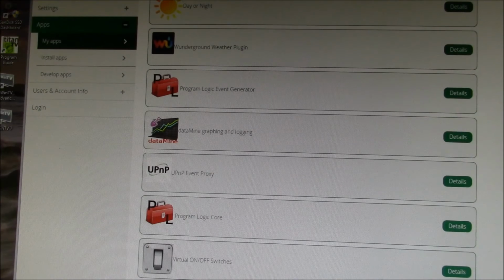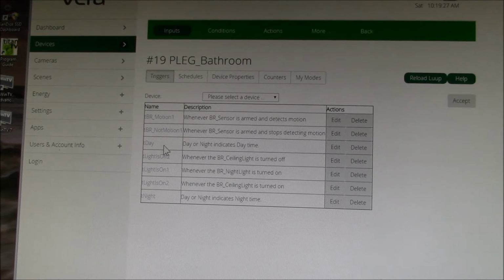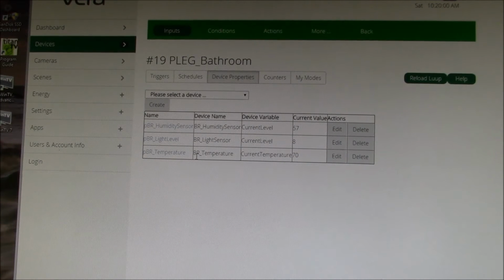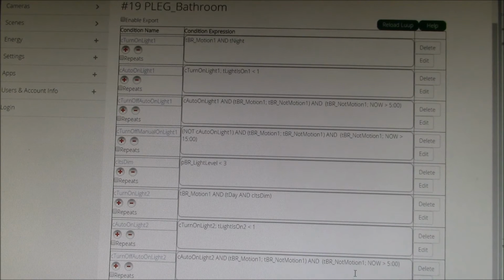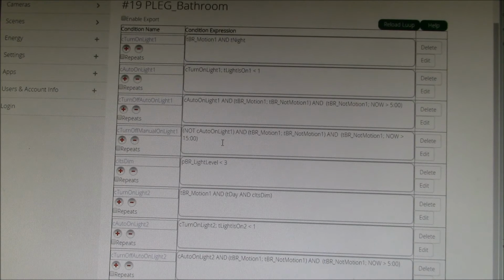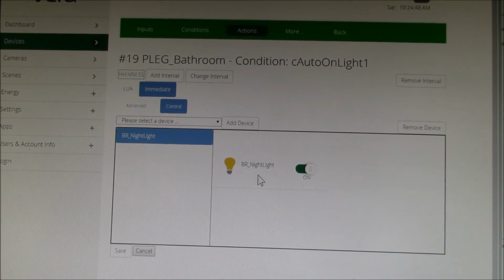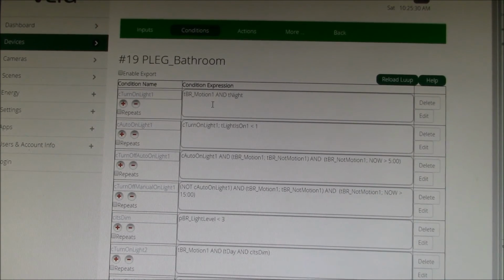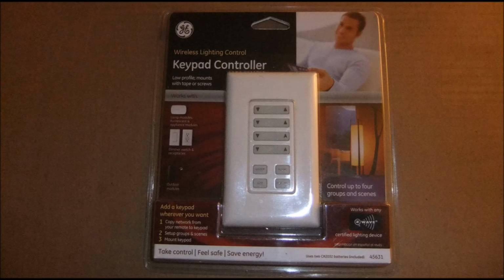Automating a Bathroom Light and Fan, Part 2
Let's take look under the covers at how the ceiling and night lights are controlled automatically.

Panasonic WhisperLite fan units that combines a fan, ceiling and night light all in one unit:

Using that code example as a basis, I implemented a Program Logic Event Generator solution for my needs.  There are 3 basic parts of the PLEG:
1. Input triggers and device parameters are defined to send event data into the PLEG core logic.
2. Conditions are set up to define how those inputs are to be handled and interpreted.  In other words, this is the logic of how your control system works.
3. Actions are set up to define what happens when a condition is met.
PLEG is an event driven environment.  If no events happen, nothing happens, none of the code is executed.  But if an event happens, it trickles through the conditions and any condition that is met, triggers an action.

As such, you need to define conditions to turn lights on and turn them off and also conditions to handle a motion event as well as a time delay after a no-motion event.  If you walked into the room and stood still, you don't want the light turning off until after some reasonable time.  Problem is there is no "event" that happens 5 minutes "after" no motion was detected, so that is what the "NOW" parameter does.  It initiates a once a minute re-check of that condition that repeats until the 5 minute delay has elapsed.

Here's a PDF PLEG report file with my bathroom automation settings if you want to see all the details:

Let me know if you have any problems downloading or interpreting this file.  It is just the PLEG report output from my current motion controlled light logic and fairly self-explanatory. I think I have it unlocked and accessible to anyone with the above link.

So in the next video, I'll show you how I added manual control to the system:

Intro/Outro:
Louisiana Fairytale by Austin Rogers